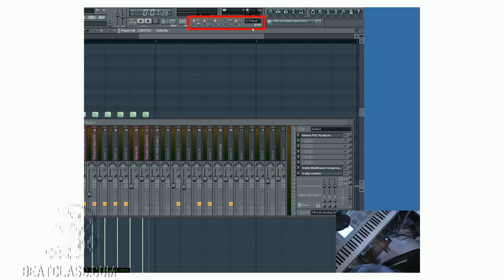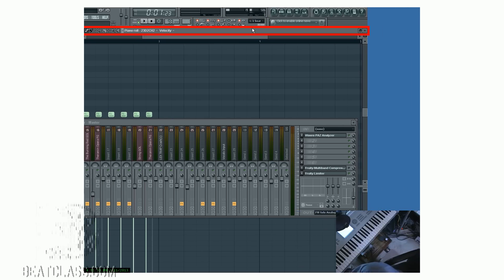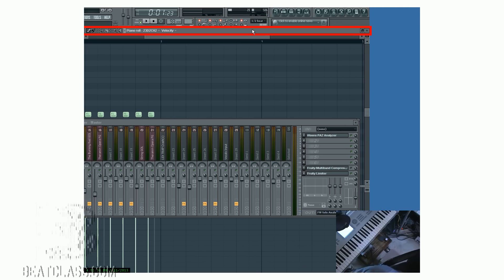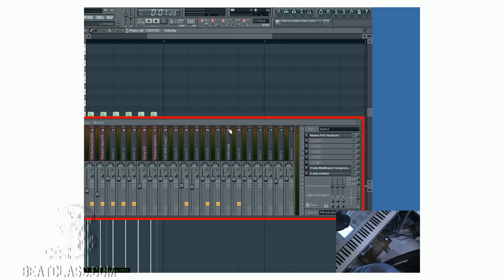New Tutorial Channels..Subscribe Now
DNGMUSIC is the most complete and honest music production website, school, TUTORIALS, VIDEOS, or peer to peer support system that will ever exist! WE give you the truth as WORKING musicians in the entertainment industry and not as an outsider trying to debunk the music industry.

One Love
King David